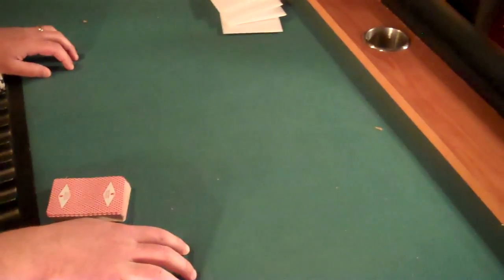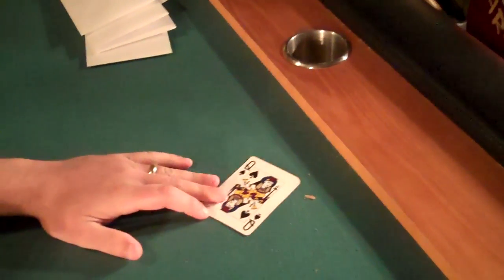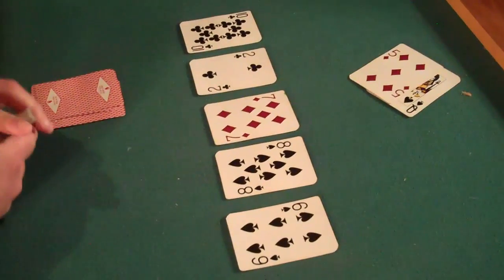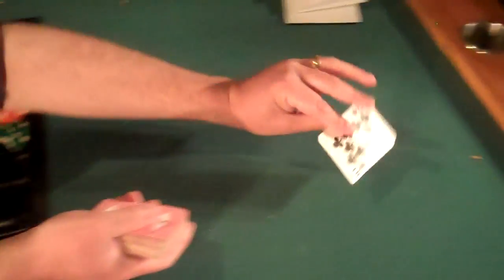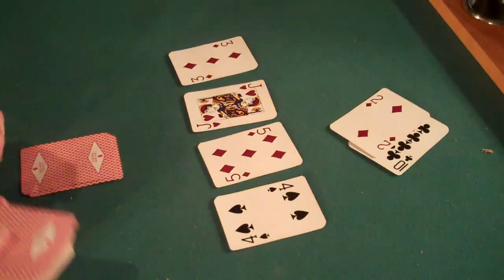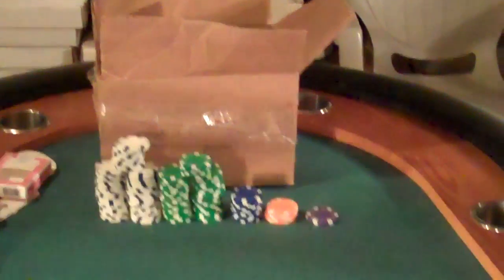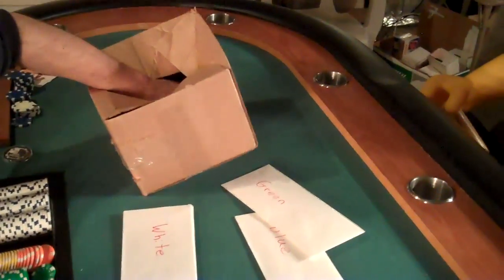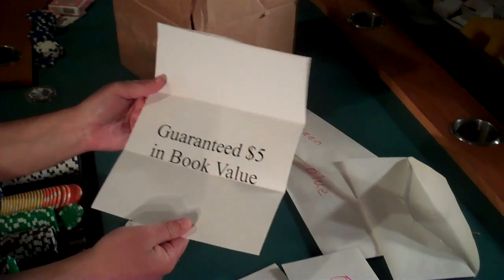3 Sport Beat Homber Bonus